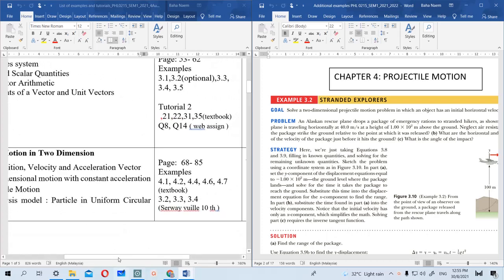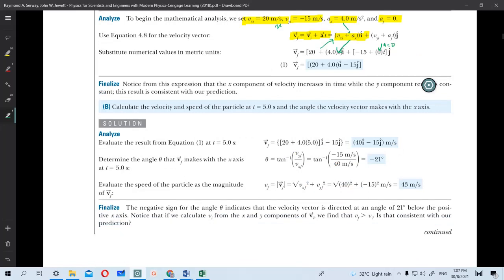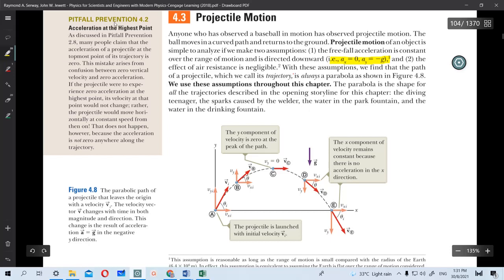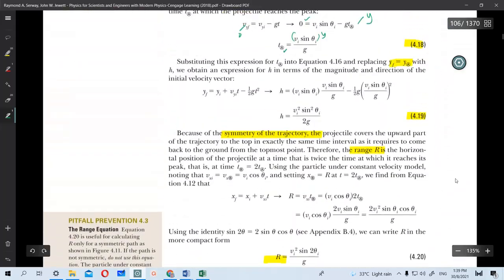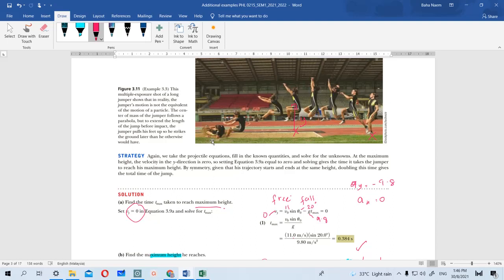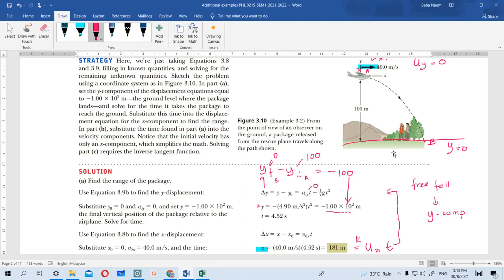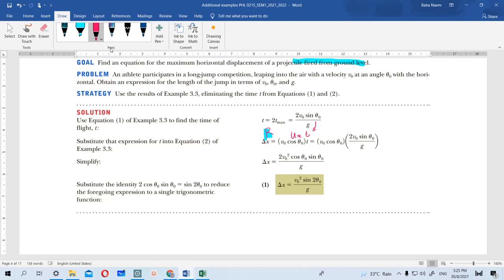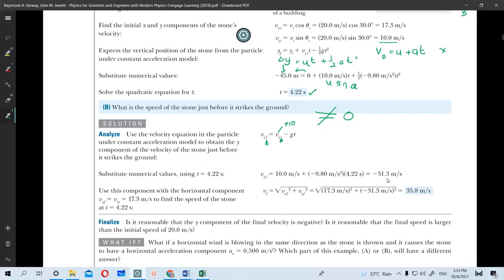Chapter 4 Motion in 2D Part 1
4.1     The Position, Velocity and Acceleration Vector
4.2     Two dimensional motion with constant acceleration
4.3     Projectile Motion